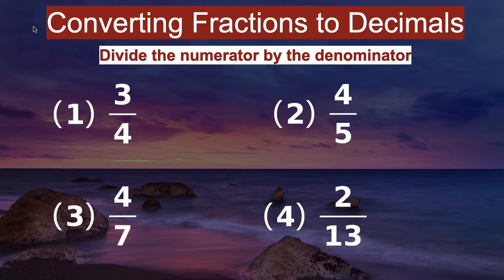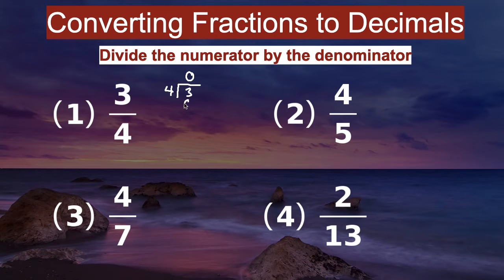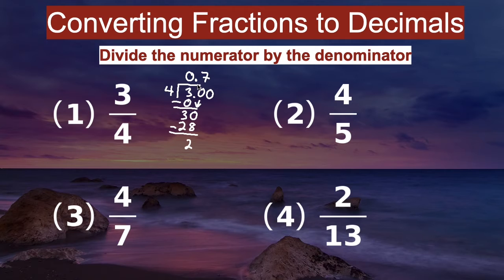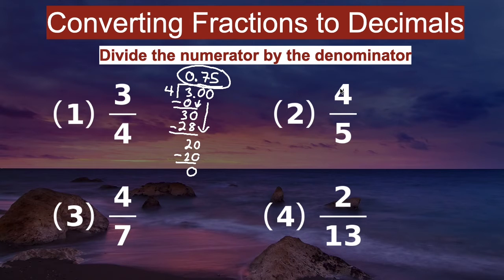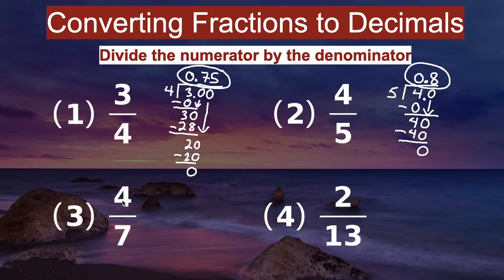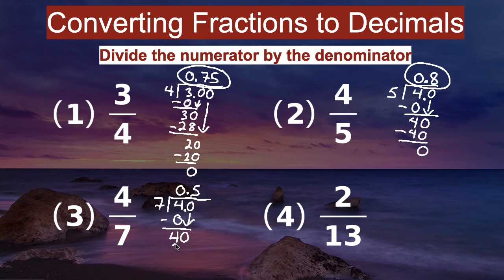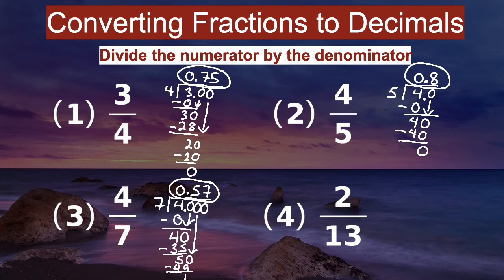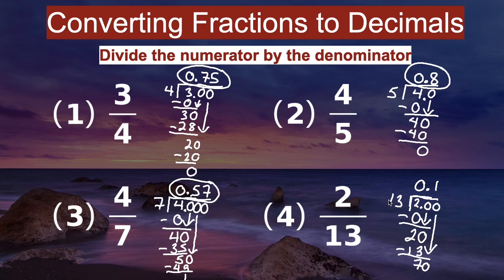Converting Fractions to Decimals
In this video we talk about how to convert a fraction into a decimal.